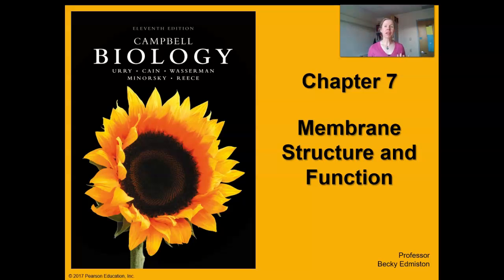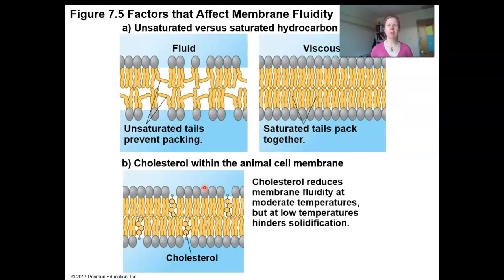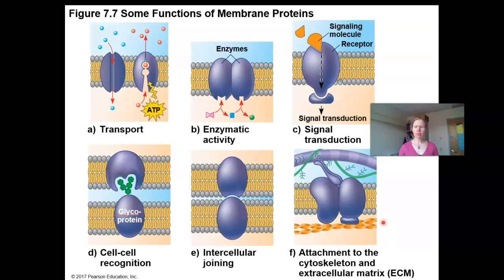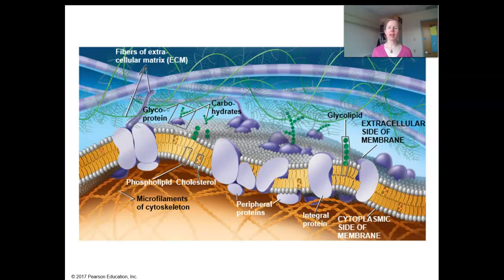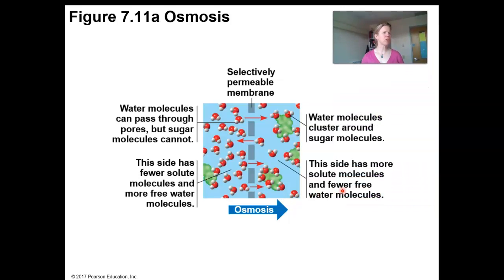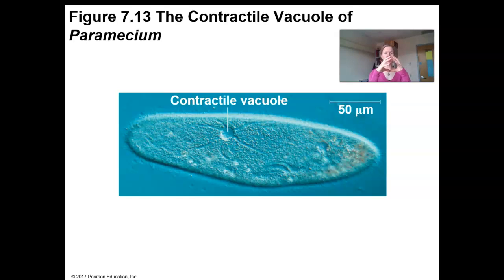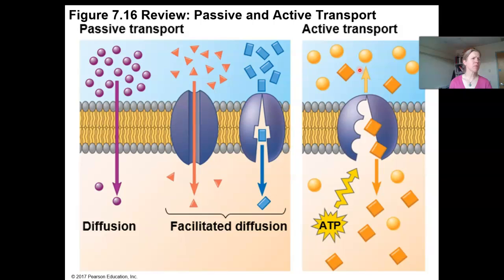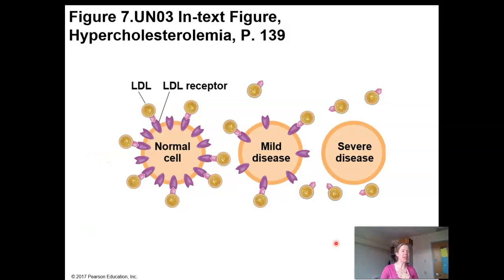GenBio Chap 7 Cell Membrane